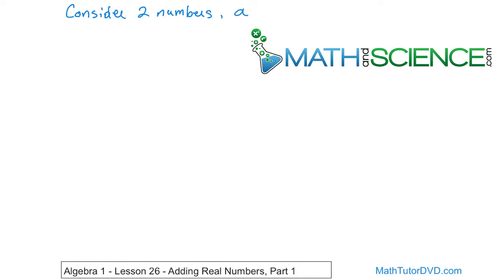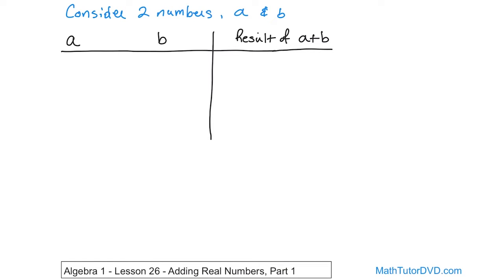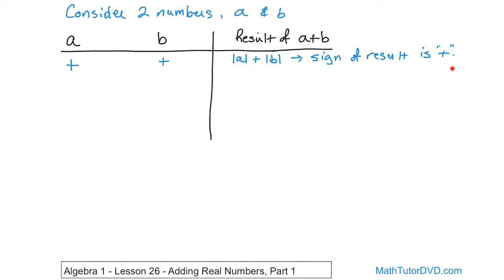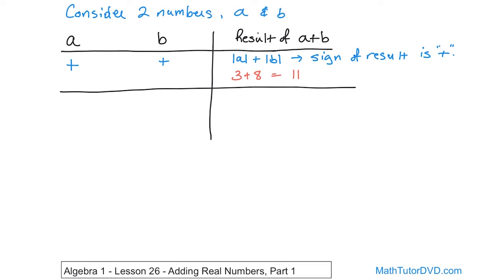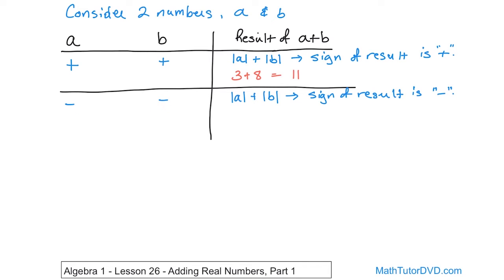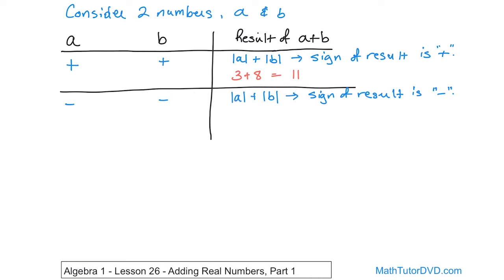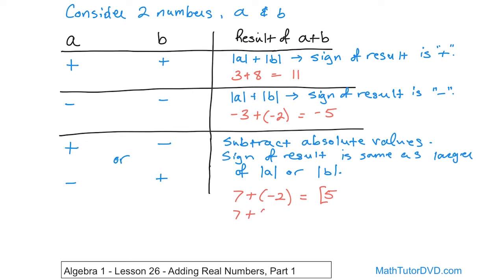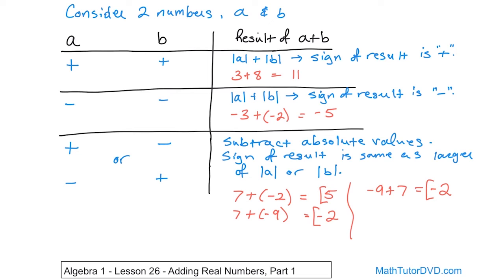Learn Algebra - Adding Negative & Positive Numbers (Real Numbers)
Learn the fundamental skill of adding real numbers effortlessly with this comprehensive tutorial. Whether you're a beginner or need a refresher, this video breaks down the process step by step, ensuring mastery of addition in no time. Starting with basic concepts, you'll understand the significance of place value and the role it plays in adding real numbers accurately. Explore addition strategies and techniques to simplify complex calculations, empowering you to tackle any addition problem confidently.

Discover the properties of addition and how they apply to real numbers, including the commutative and associative properties. Through clear explanations and illustrative examples, grasp the concept of adding positive and negative numbers effectively. Dive deeper into understanding the number line and its utility in visualizing addition of real numbers. Practice addition with various exercises and real-world scenarios to reinforce your understanding and improve your computational skills.

Whether you're preparing for exams, honing your math abilities, or simply eager to strengthen your foundational knowledge, this video equips you with the essential tools to excel in adding real numbers. Watch, learn, and elevate your math proficiency today!